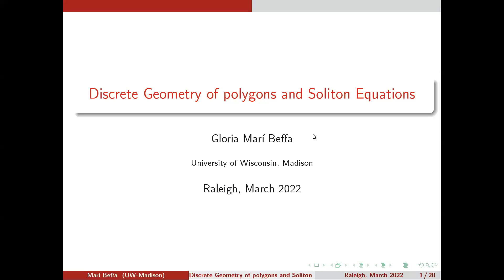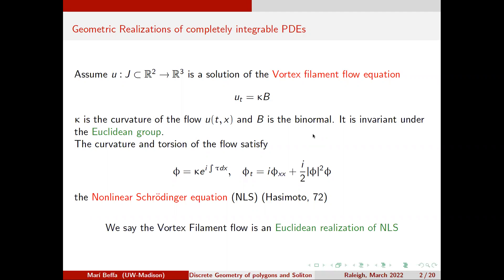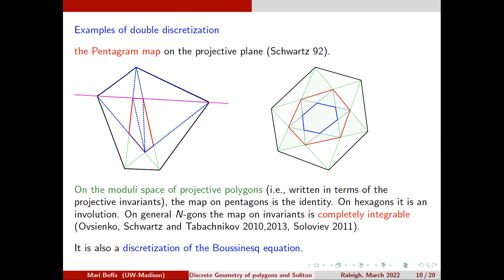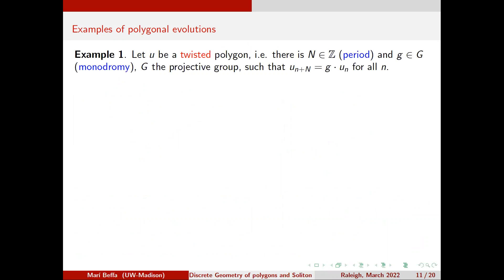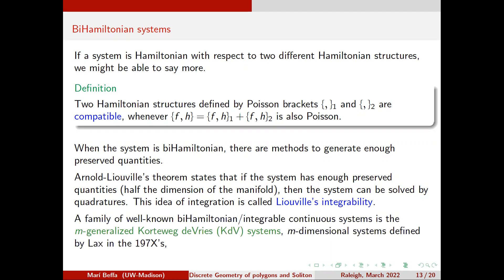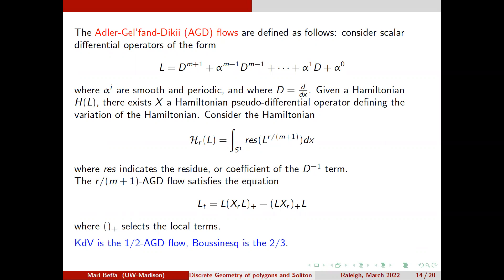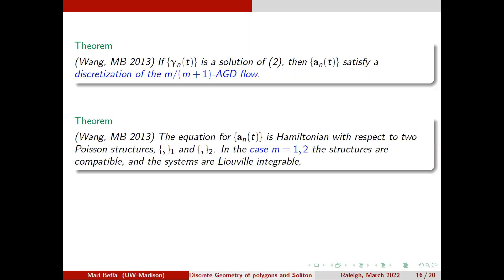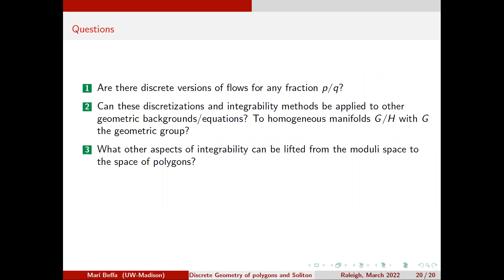Gloria Mari Beffa, University of Wisconsin, Discrete Geometry of Polygons and Soliton Equations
Gloria Mari Beffa, University of Wisconsin
Discrete Geometry of Polygons and Soliton Equations

In this talk we will discuss the connection between invariant evolutions of polygons and completely integrable discrete systems via polygonal geometric invariants. We will give examples and show how some open problems for bi-Hamiltonian structures of discrete systems were made easier and solved using this correspondence. If time allows we will discuss some open problems. The talk is meant for general mathematical audiences, but it might get a bit more technical towards the end.

Gloria Marí Beffa grew up in Málaga, Spain, where she did her undergraduate studies. She moved to the Twin Cities, completing her PhD at the University of Minnesota in 1991 on the Poisson Geometry of the Virasoro Algebra under the direction of Jack Conn. After a postdoctoral position at UC Davis and a visiting position at UW-Madison, she worked as academic staff at UW-Madison until 2006, teaching and doing administration, while working on her research outside her official job during her “free time”. In 2006 she was hired as Associate Professor with tenure, was promoted to Full Professor in 2010, became Chair of the Department in 2014 and Divisional Associate Dean for the Natural, Physical and Mathematical Sciences in the College of Letters and Sciences in 2018, a position she still holds. She is also the Interim Associate Dean for Research in the College, a position she took at the beginning of the COVID crisis in 2020. She has had multiple internal awards (2006 L&S Academic Staff Excellence Mid-career award, 2008 Best L&S Faculty advisor and 2012 Philip R. Certain Award for outstanding research, teaching and service contributions to the College) and was a Simons Fellow during 2012–13.